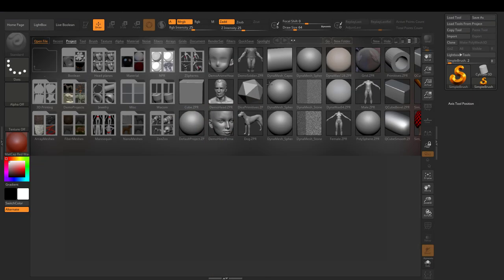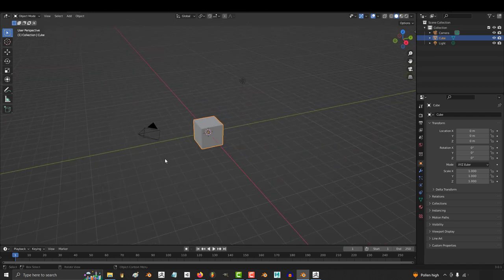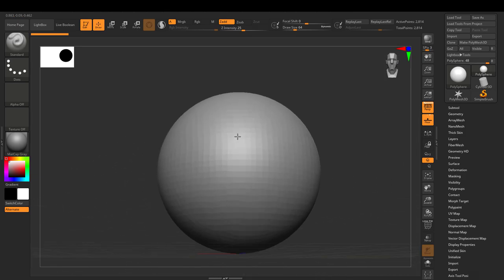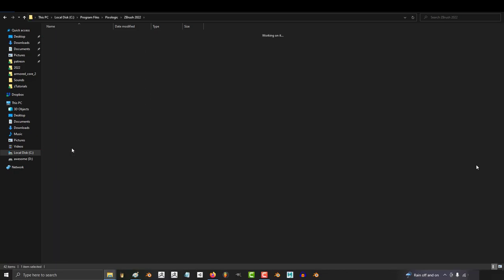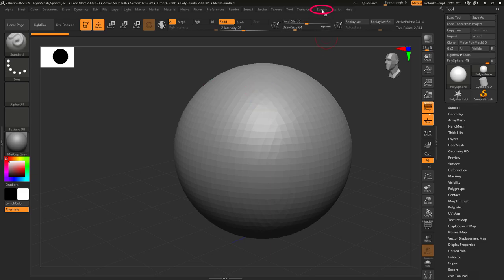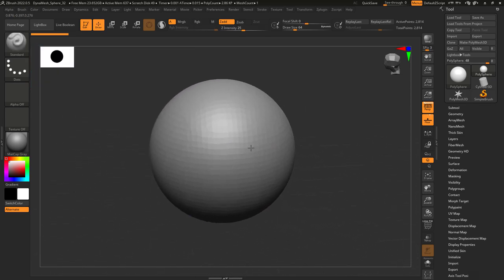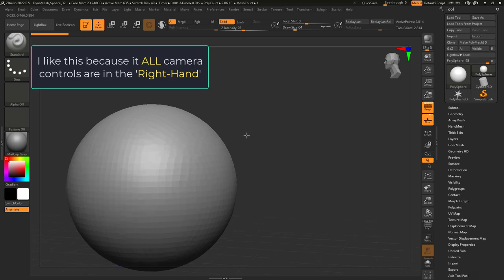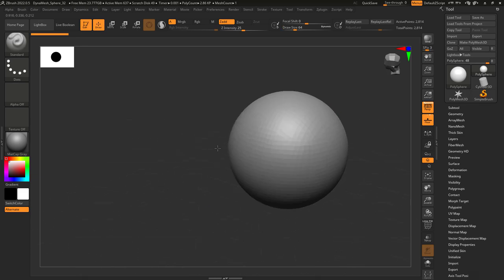Blender Controls In ZBrush (SCROLL-ZOOM!!)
OK, the very first thing every Blender user NEEDS to have in ZBrush is proper control over the camera - Here's everything you need in order to get it working properly -